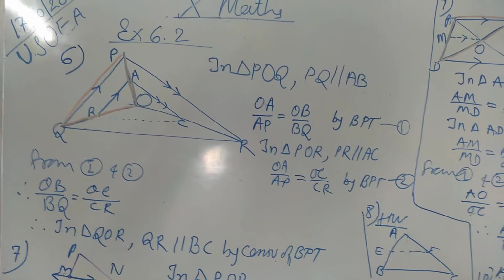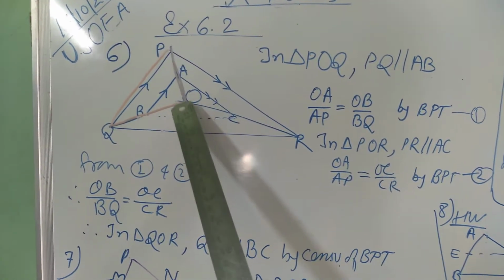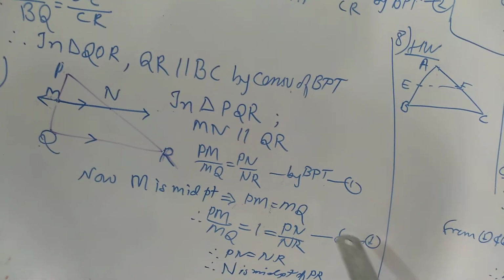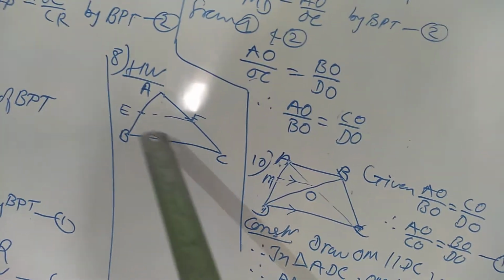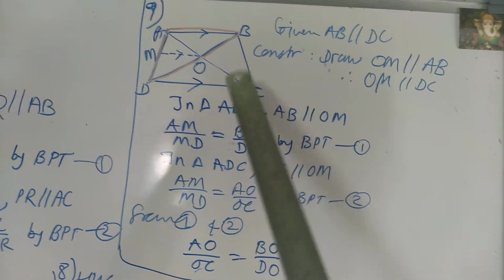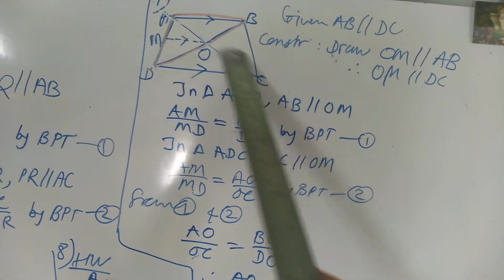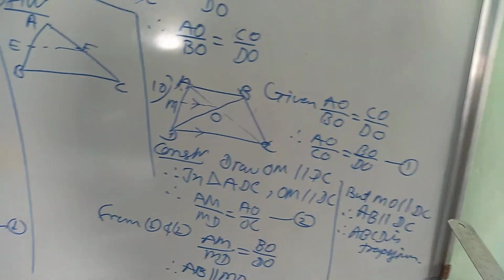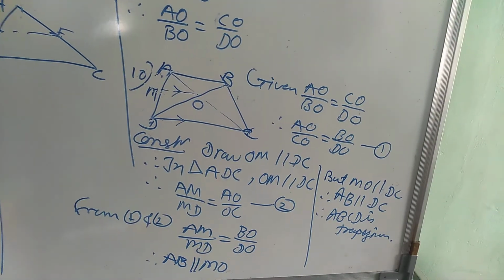Grade 10 Triangles-5